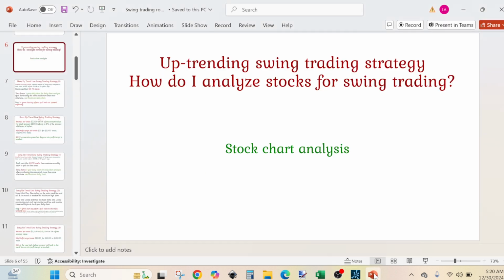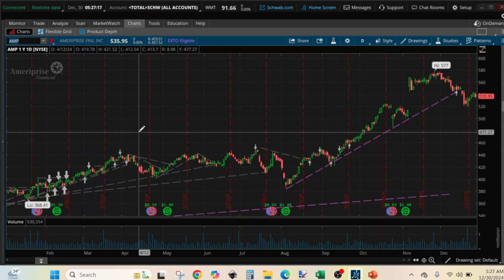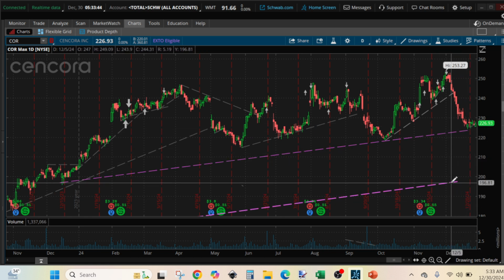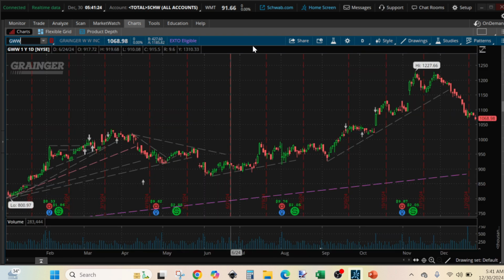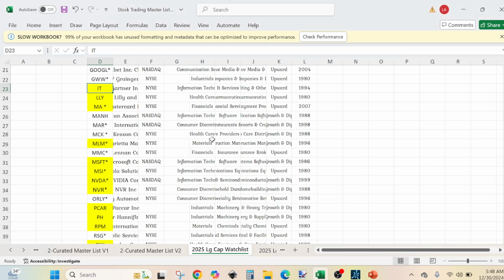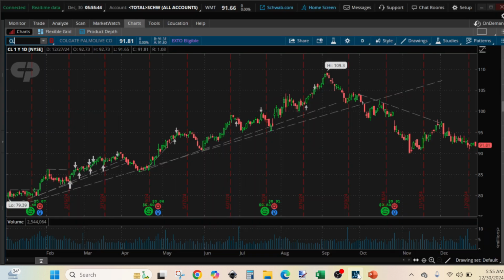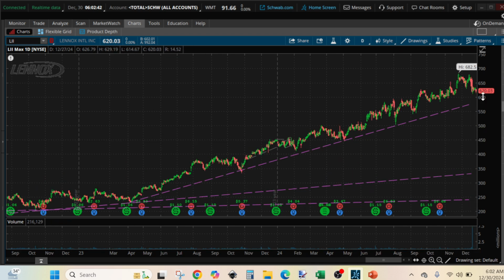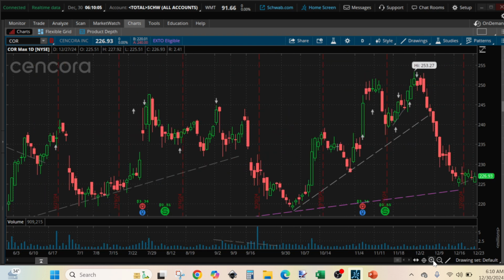Up trend line swing trading strategy-How to analyze stocks for swing trading 12-30-24 v101